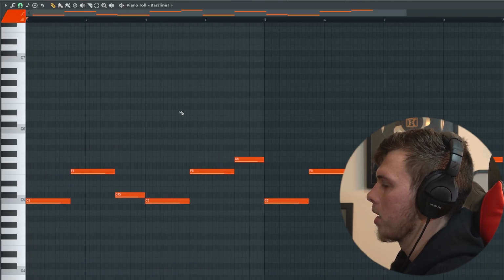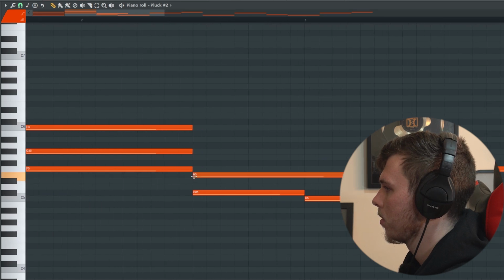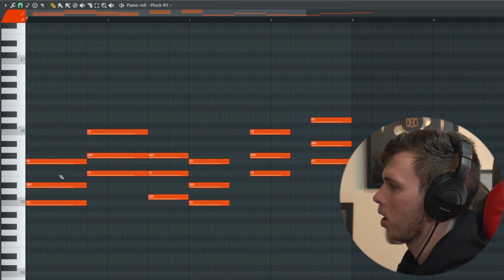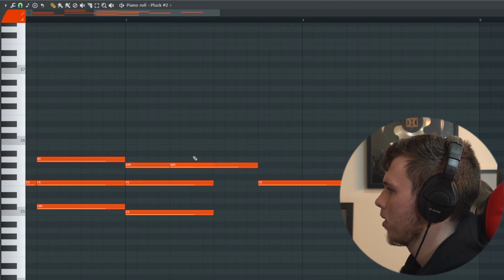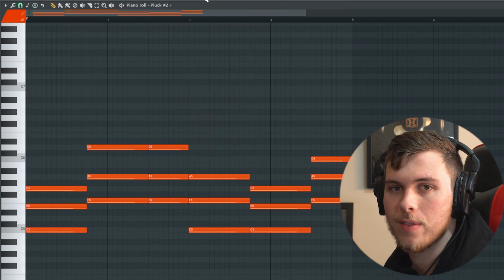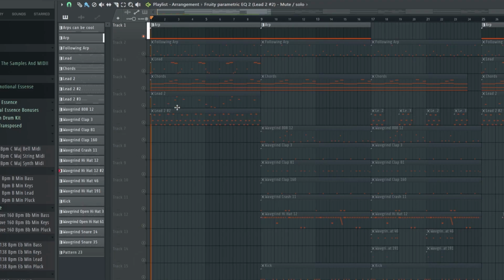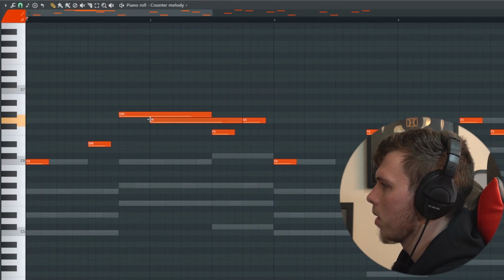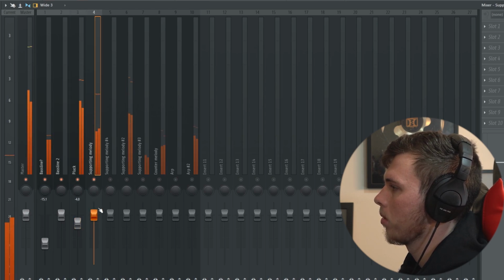Make Melodies in MINUTES Without Music Theory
How to make melodies in minutes

How to make trap melodies
Melody tutorial